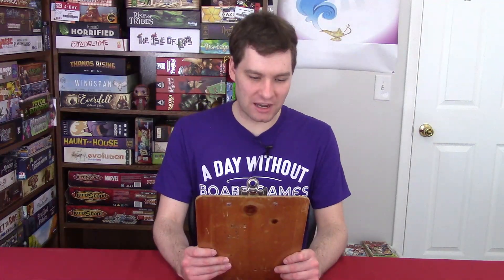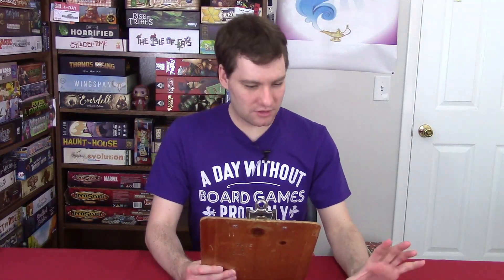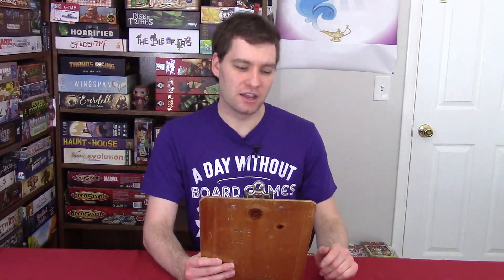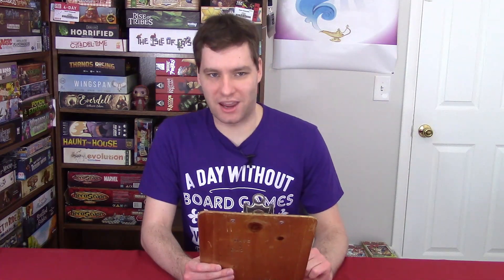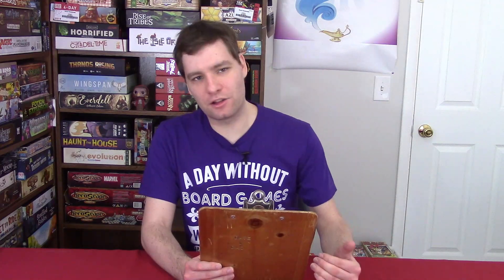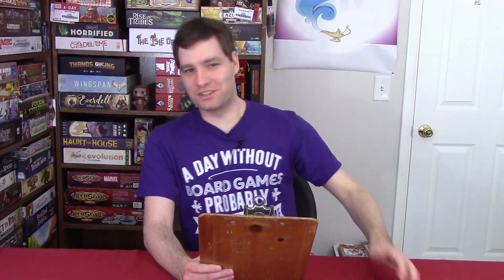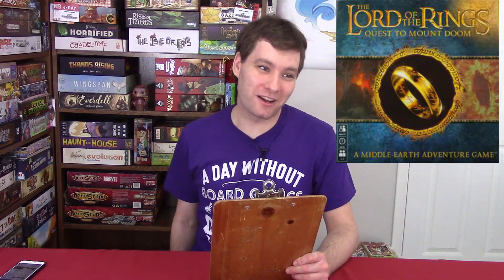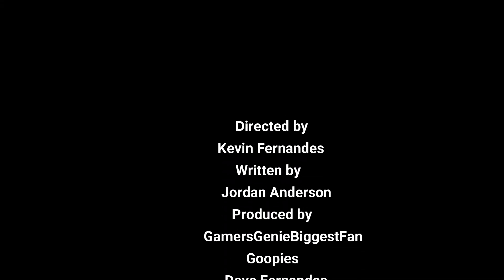Genie’s Top 10: Lord of the Rings Games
In this episode I list my top 10 Lord of the Rings Games.
If you have any Lord of the Rings games that our your favorite